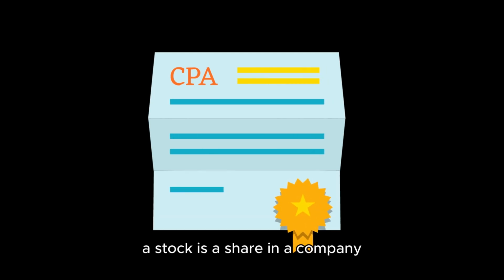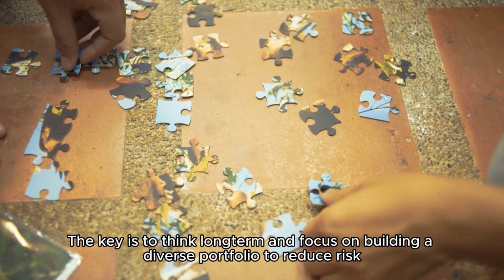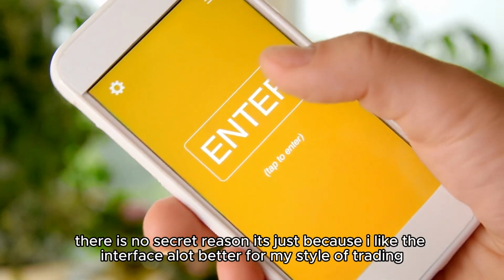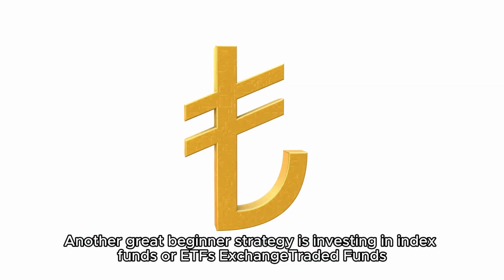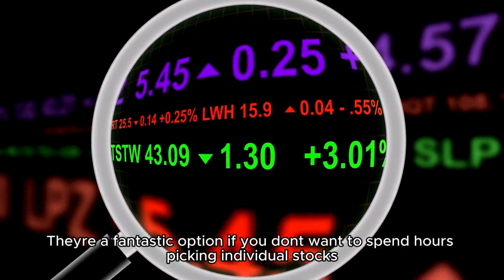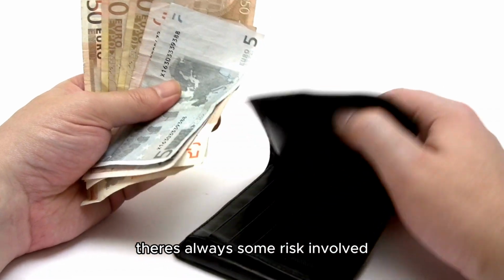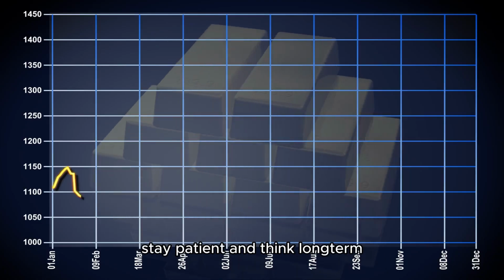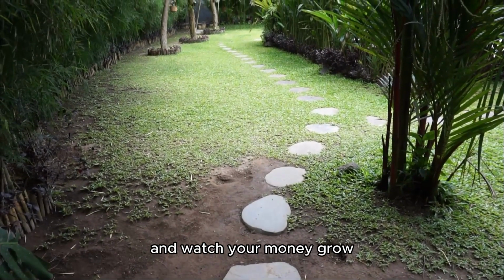A Beginner’s Guide to Investing in Stocks | Start Building Wealth Today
USE MY LINK TO JOIN MOOMOO and receive free stocks upon deposit

Ready to grow your wealth and take control of your financial future? In this beginner-friendly guide, we break down the basics of investing in stocks, including how to start, where to invest, and tips for building a smart, diverse portfolio. Learn about blue-chip stocks, index funds, ETFs, and how to avoid common investing mistakes. Whether you're new to the stock market or just need a refresher, this video is packed with valuable insights to help you make informed investment decisions.